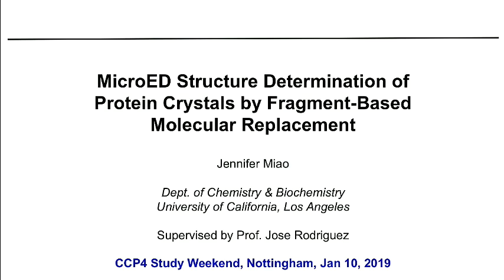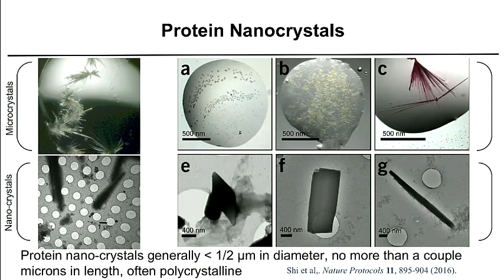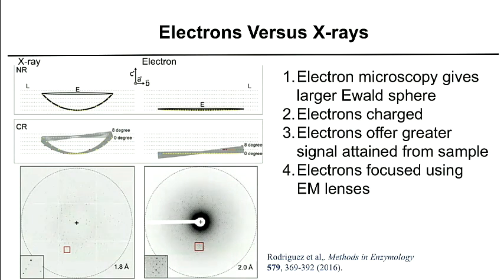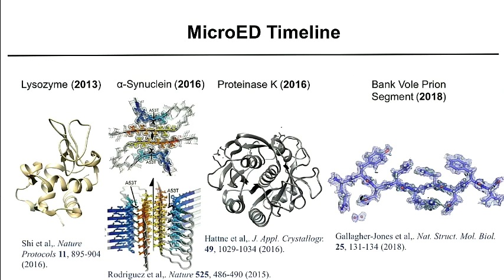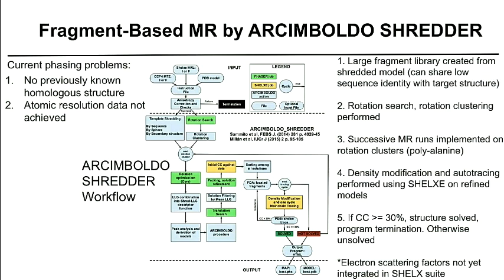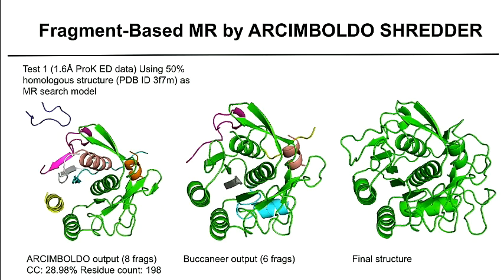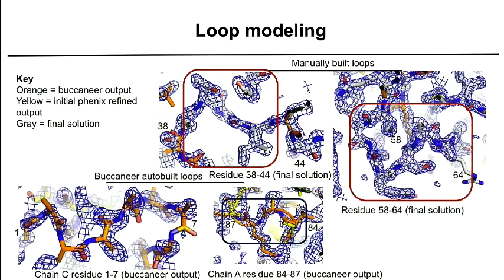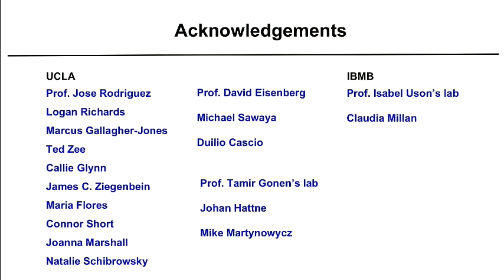CCP4 Study Weekend 2019 - Micro electron Diffraction of Protein Crystals - Jennifer Miao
Micro-electron diffraction (MicroED), a cryo-electron diffraction method, has proven successful in determining the atomic structures of macromolecules using both direct methods and molecular replacement (MR) phasing protocols. For atomic resolution data (~1Å) the atomicity constraint holds, and an ab initio solution is attainable. At lower resolutions, a known homologous structure can be used as a probe to retrieve the phases by MR. Here, we present success in structure determination of amyloidogenic peptides by MicroED using both molecular replacement and direct methods phasing. We also present the use of ARCIMBOLDO SHREDDER, a fragment-based MR method, coupled with standard autobuilding software to determine the atomic structures from Proteinase K (ProK) data collected by MicroED. ARCIMBOLDO SHREDDER implements successive MR runs on a large fragment library composed of a shredded structure, which can share low sequence identity with the target structure, in order to cumulatively piece together the secondary structure elements composing the target structure. We show that a high completeness ProK dataset at 1.6Å or 1.8Å yields a structure that can easily and reliably be resolved by ARCIMBOLDO SHREDDER. This potentially automated fragment-based MR approach coupled with autobuilding may prove useful for novel protein/peptide structure determination for MicroED datasets in the 1.8-1.2 Å range when a homologous structure is unknown.